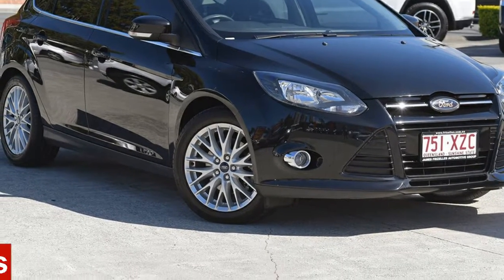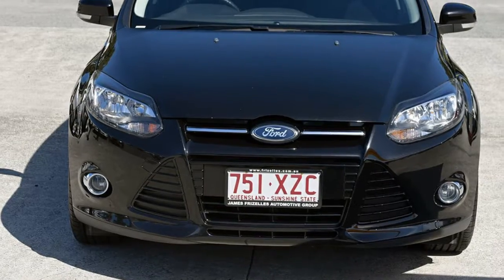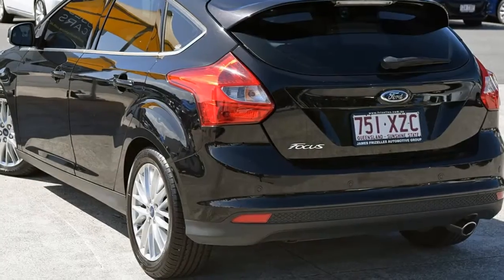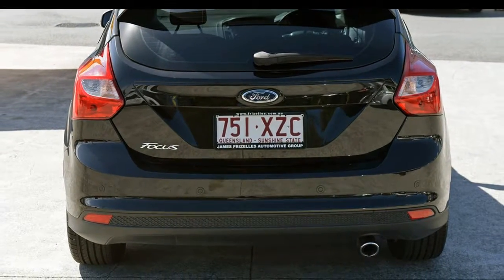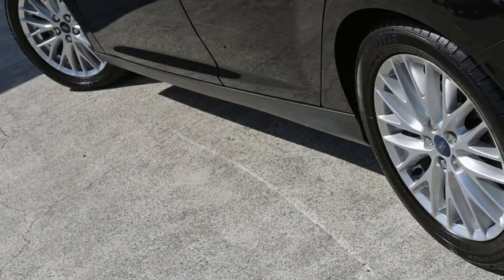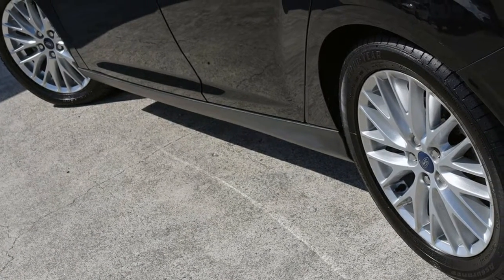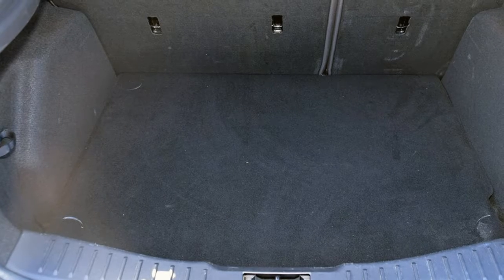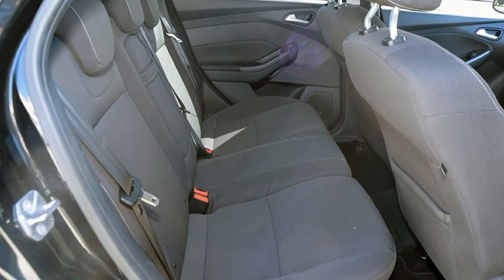2011 Ford Focus LW Sport PwrShift Black 6 Speed Sports Automatic Dual Clutch Hatchback